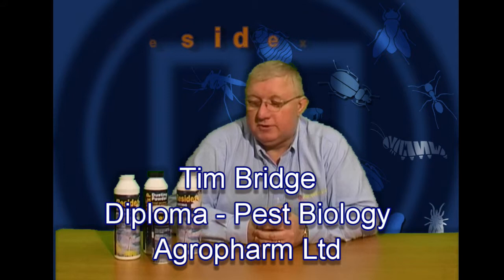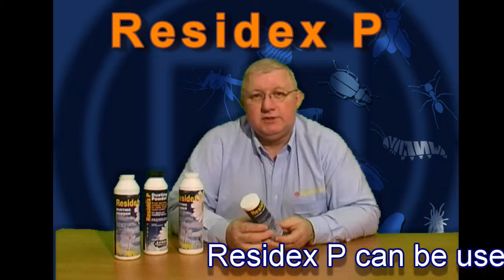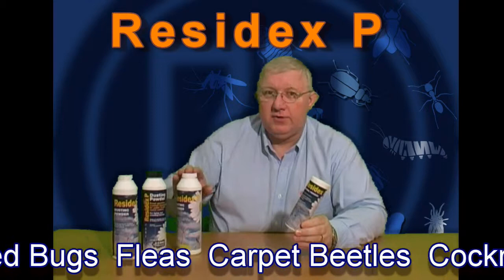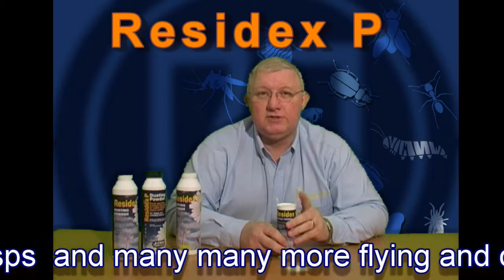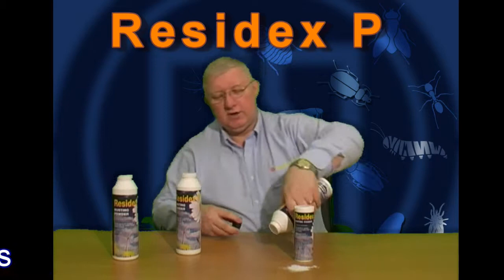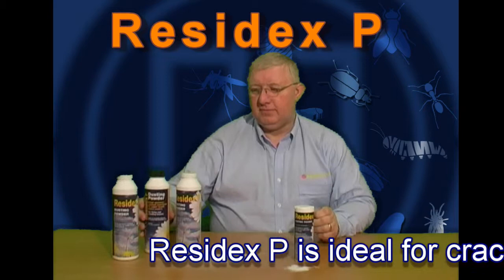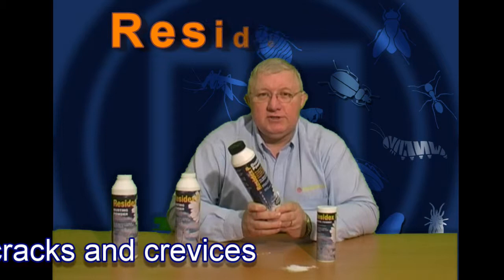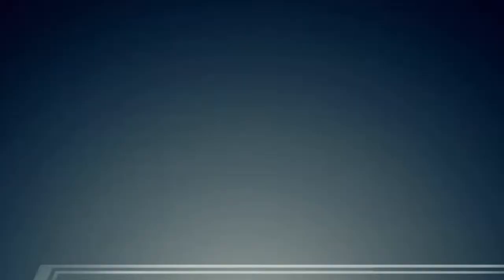Guide: Residex P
Residex P is a universal Dusting Powder containing 0.5% Permethrin for use in areas in which liquid is not practical.

For the extermination of crawling insects (eg bed bugs, fleas) we recommend a combination of fumers and surface treatments for maximum eradication. Repeat treatments may be necessary Please see our section on pest control kits.